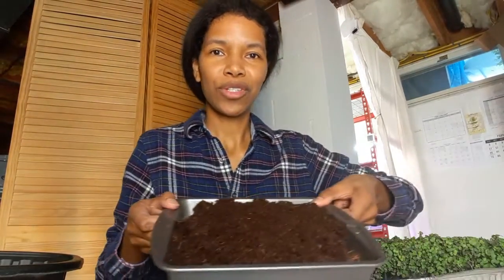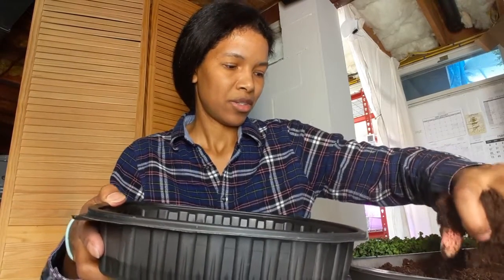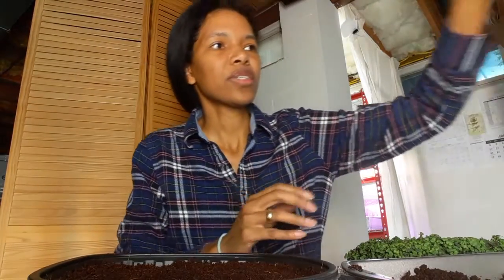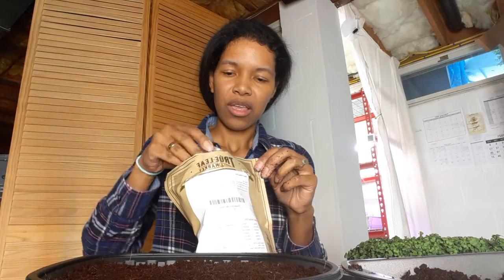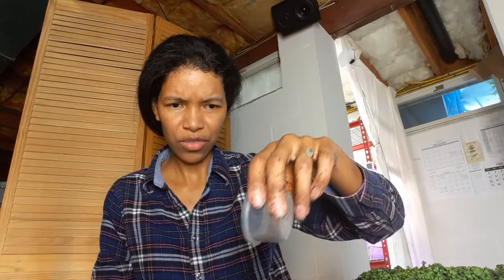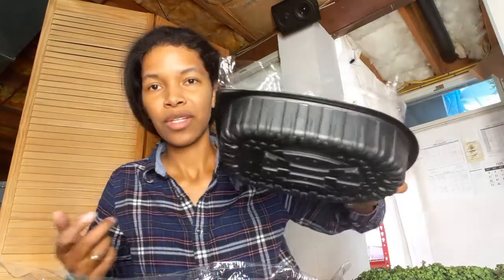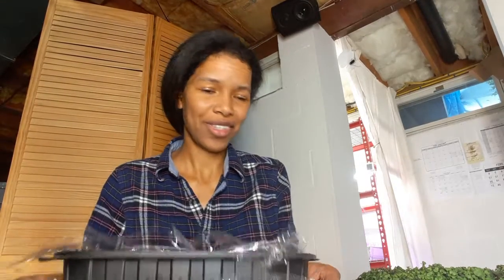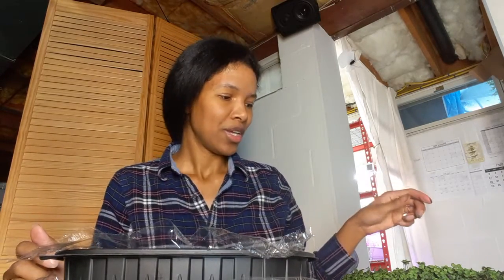How to grow Microgreens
Easiest way to eat fresh greens all year long.